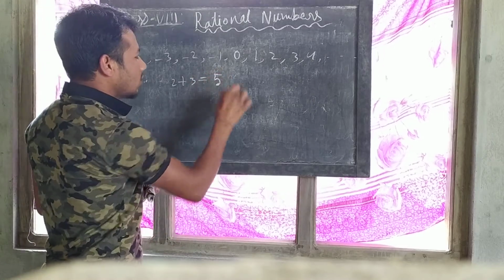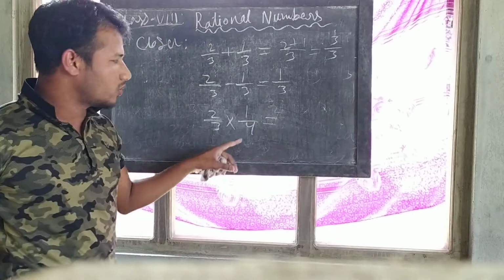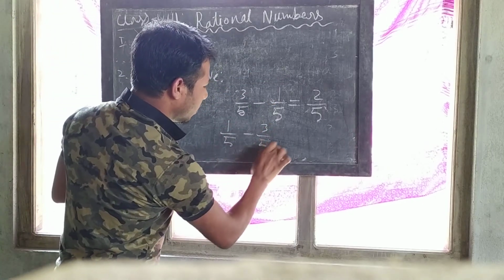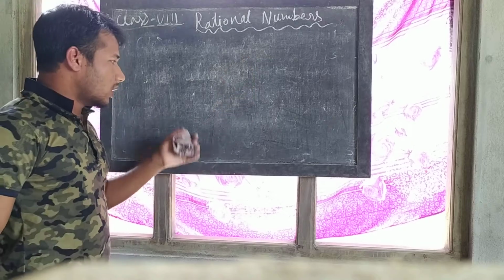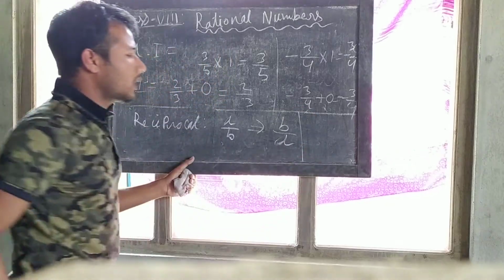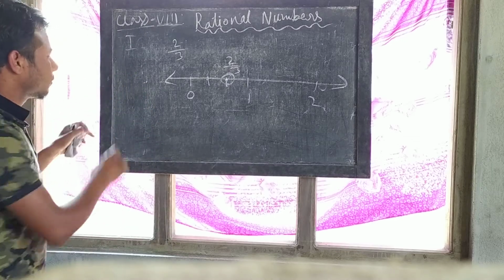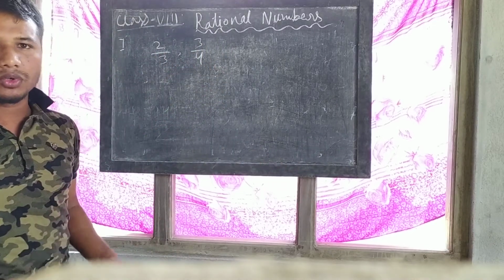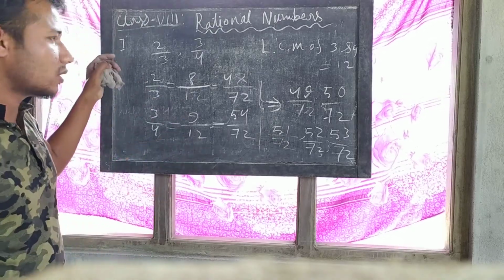Class VIII Ch-1: Rational Numbers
Mathemapedia:Study of Mathematics